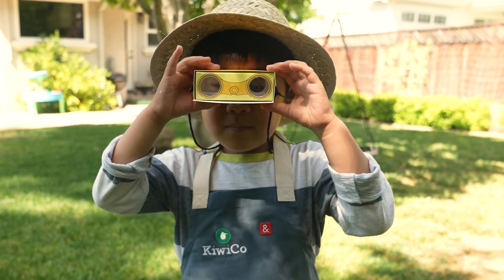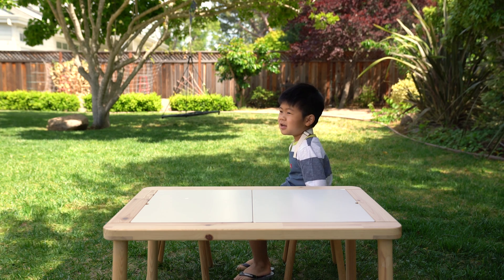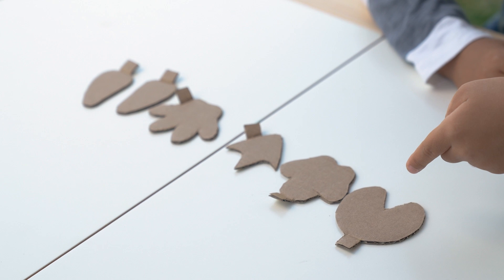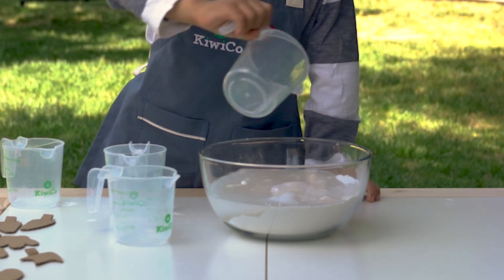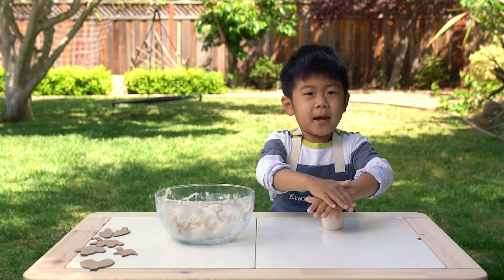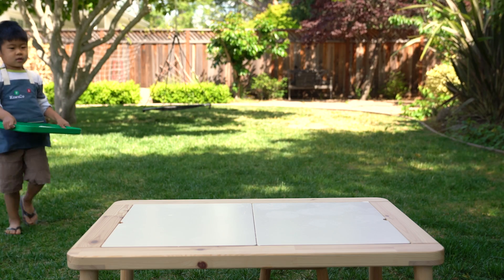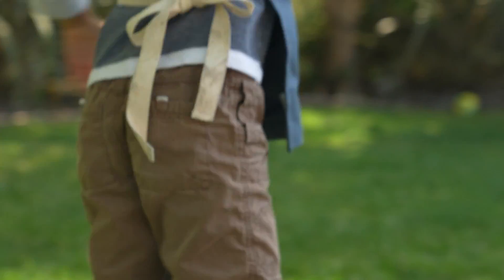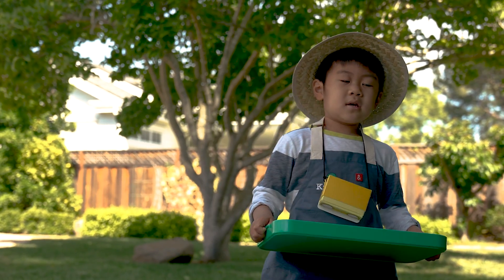Make Salt-Dough Safari Tracks | Exploration Station | KiwiCo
Discover different safari tracks! Grab some cardboard, salt, flour, scissors, and a bowl. Learn how to mix up salt dough and use it to create animal footprints. Try this project at home